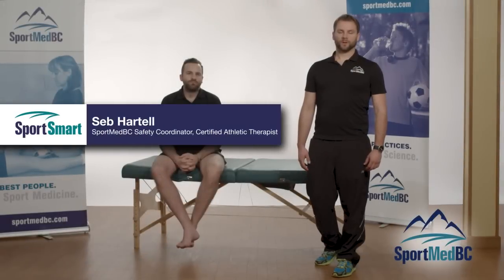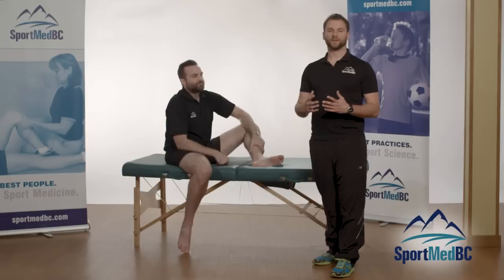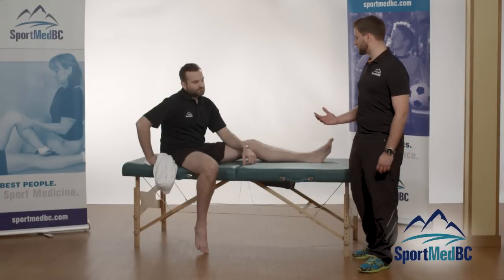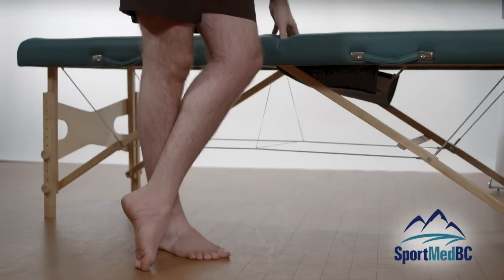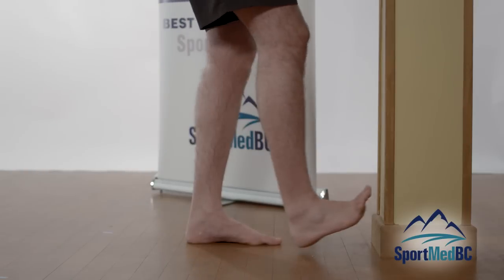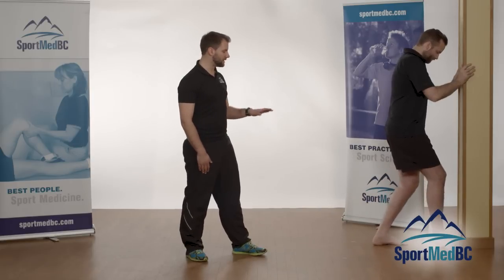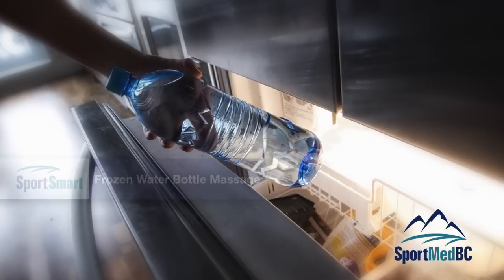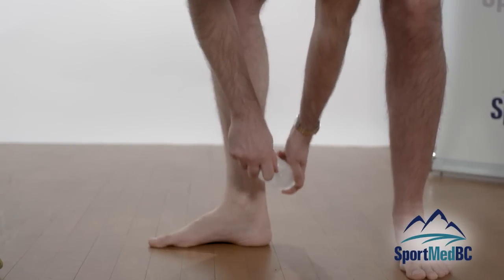Foot & Ankle Safety First: Proactive Strategies to Avoid Injuries! | SportSmart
Dive deep into the world of foot and ankle injuries with SportSmart, an initiative of SportMedBC, focusing on three common culprits: Achilles tendinitis, plantar fasciitis, and shin splints (medial tibial stress syndrome). Discover the causes, management, and prevention techniques for these painful conditions.

Achilles tendonitis, plantar fasciitis, and shin splints share similar causes, such as overexertion and improper footwear. The video offers practical advice on managing these conditions, including effective stretches for the calf muscles, gastrocnemius, and soleus, and techniques like using a tennis ball for foot massage. It also highlights the importance of avoiding pain areas during treatment and the benefits of using a frozen water bottle for relief.

SportMedBC's injury prevention and performance initiative SportSmart, offers courses, videos, tips and resources through its free Safety Network on SportMedBC.com.

Funded through the Public Health Agency of Canada's Active and Safe initiative, SportMedBC produced nine SportSmart videos.

In the first video of the series, SportMedBC Safety Coordinator Seb Hartell discusses foot and ankle injury prevention.